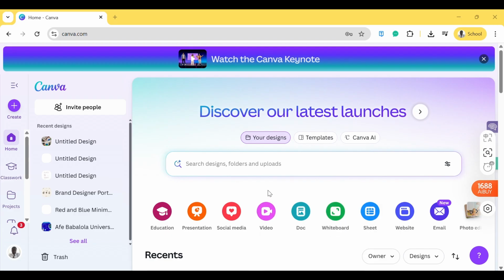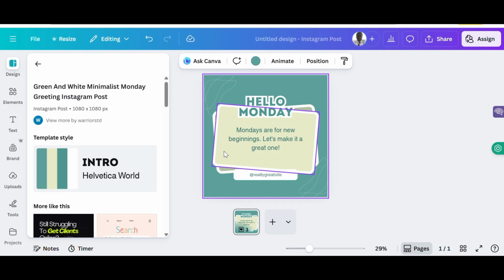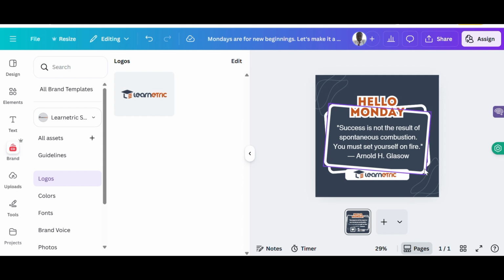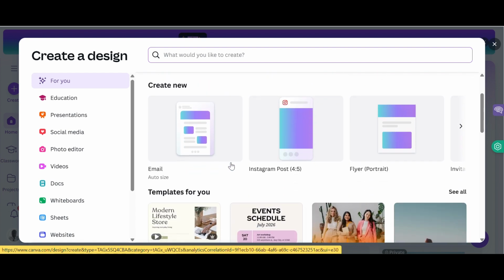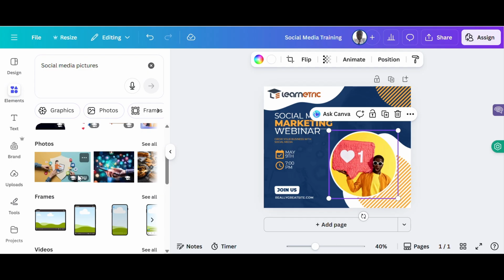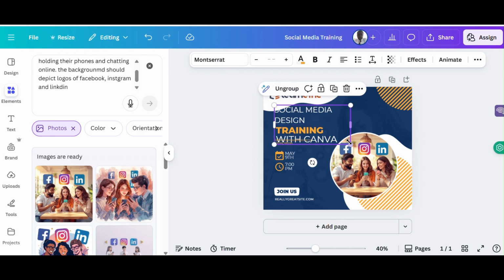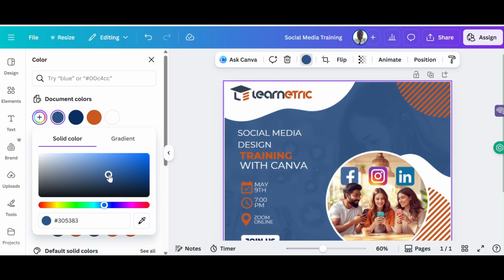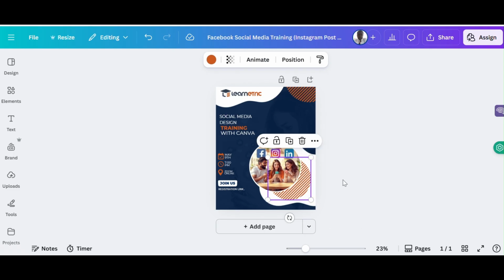Canva Tutorial for Beginners | Social Media Graphics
This beginner-friendly Canva tutorial teaches you everything you need to create professional social media graphics, flyers, and Instagram posts. You don’t need any design experience to get started.

In this full Canva course, we guide you step by step through the basics of Canva, its AI tools, branding features, and practical design projects you can use right away for your business, brand, school, or content creation.

Whether you’re just starting or looking to improve your design skills in 2025, this video will show you how to use Canva effectively.